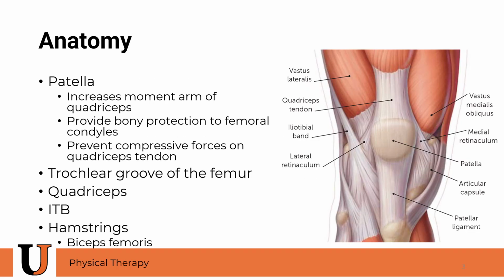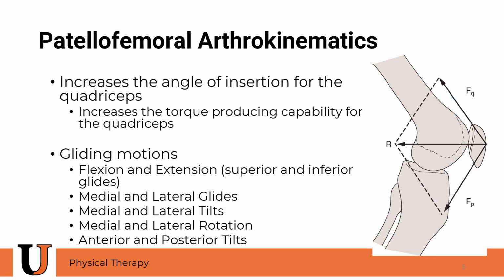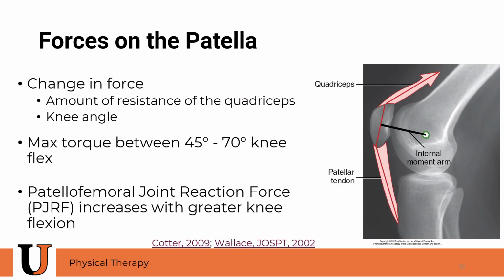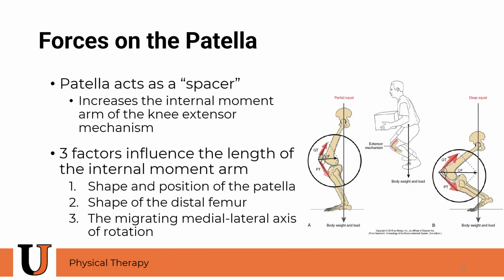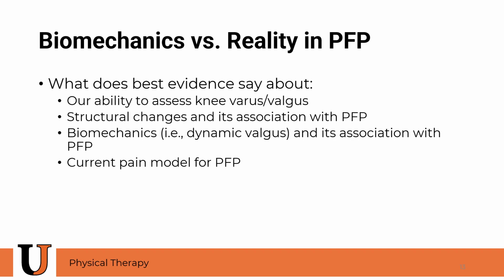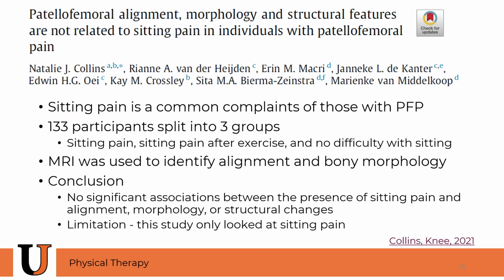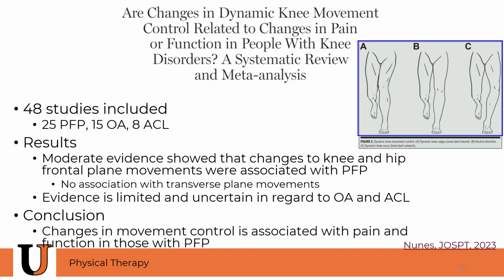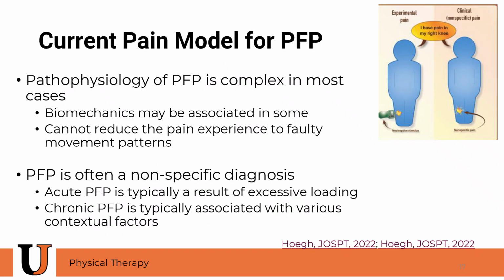Patellofemoral Pain Pathophysiology